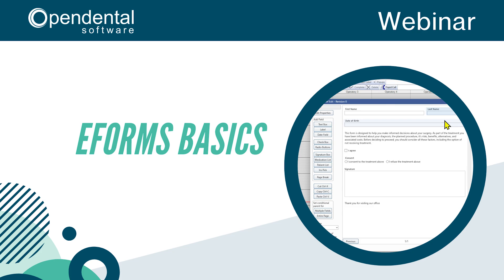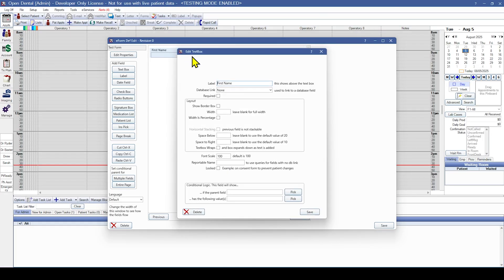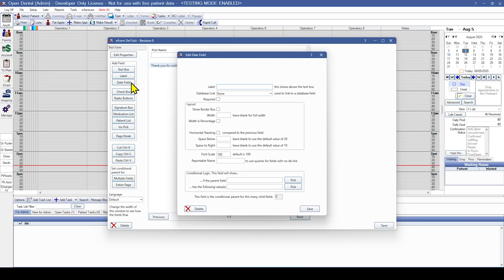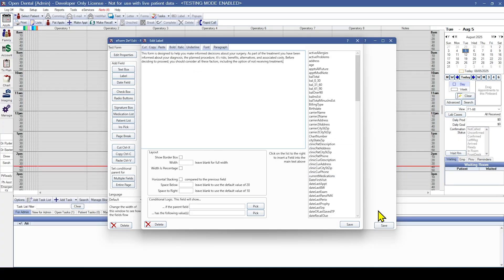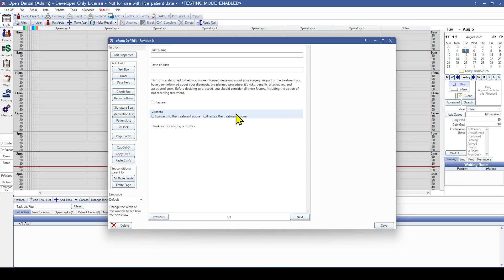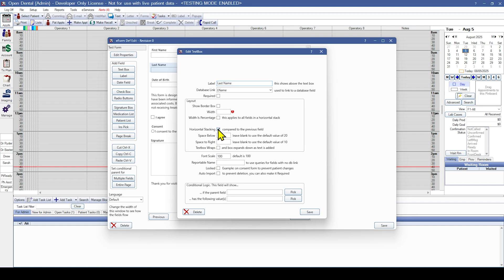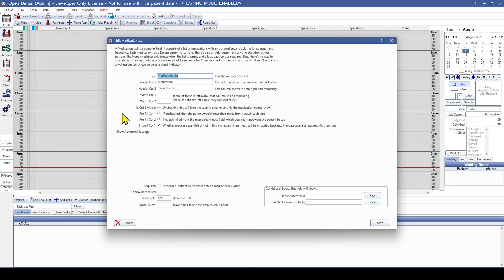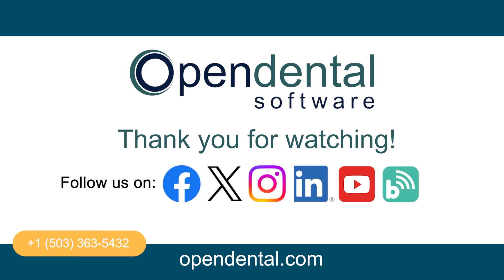Open Dental Webinar - eForms Basics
Learn about the basic setup , the different fields, and layout of Open Dental eForms.